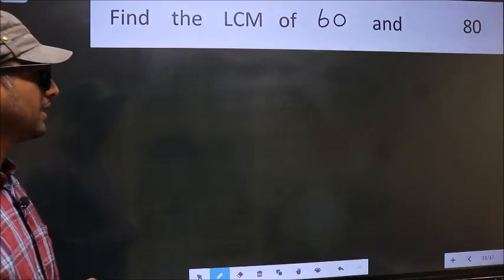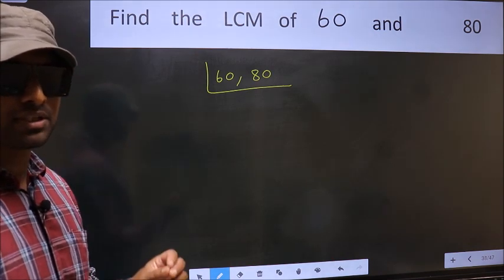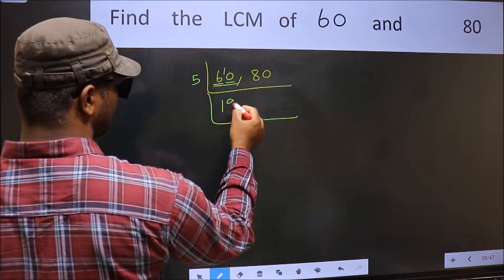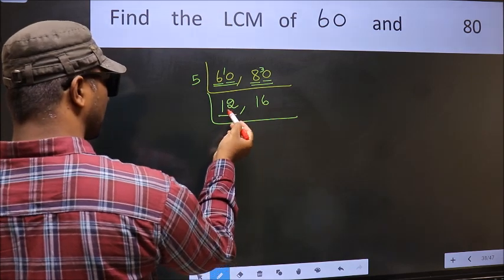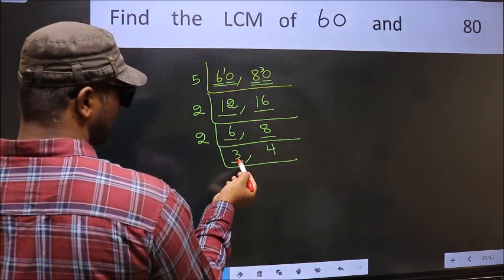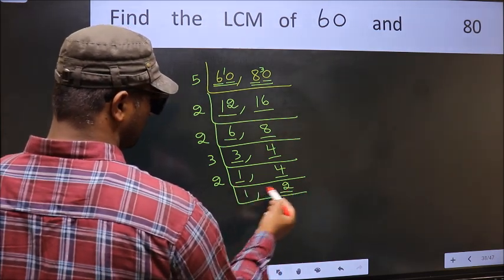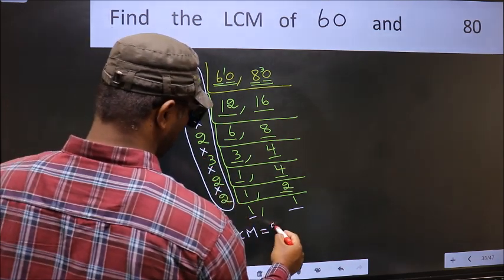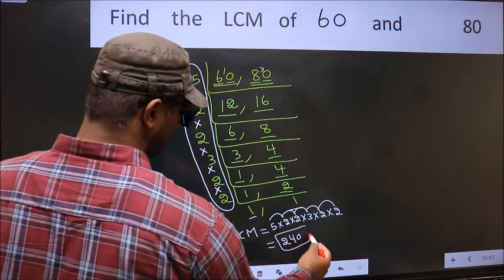LCM of 60 and 80